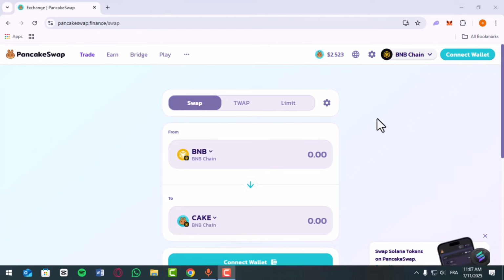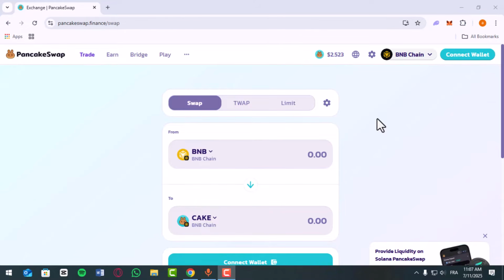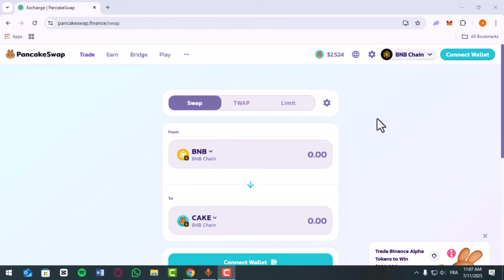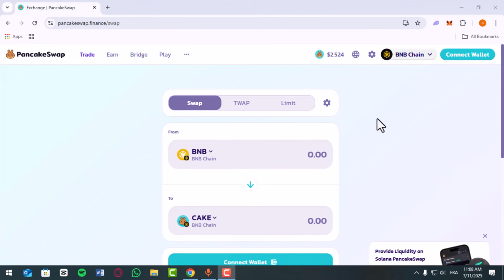NEW! How to Use PancakeSwap on Mobile in 2025!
Want to trade crypto or earn yield on the go? In this beginner-friendly 2025 guide, I’ll show you how to use PancakeSwap on your mobile device — from connecting your wallet to swapping tokens and using liquidity pools.

Whether you're on Trust Wallet, MetaMask, or WalletConnect — this tutorial walks you through it all!

📱 In this video:

How to connect your wallet to PancakeSwap on mobile

Swapping tokens (BEP-20) safely

Using liquidity pools & farming

Avoiding slippage errors and fake tokens

🚀 Trade, earn, and explore DeFi right from your phone in 2025!